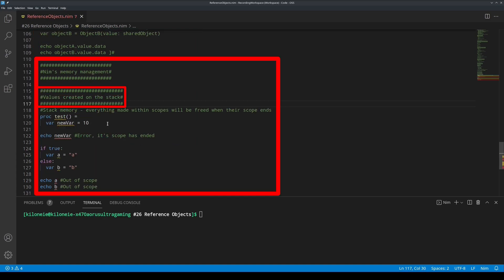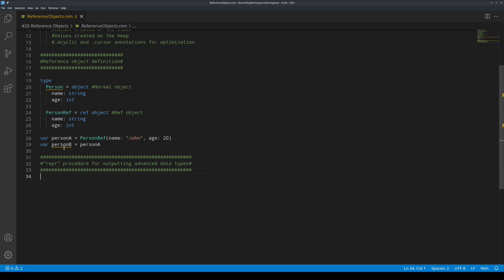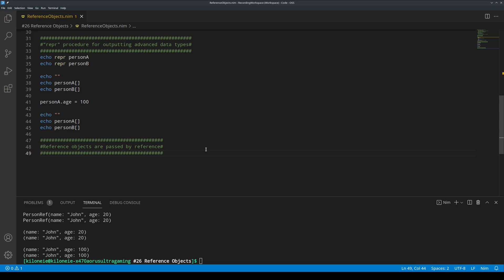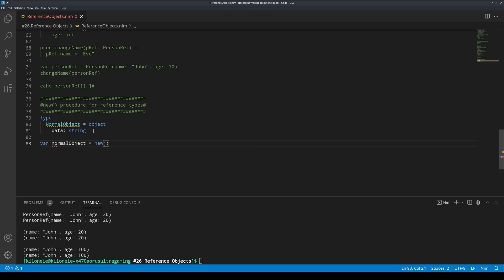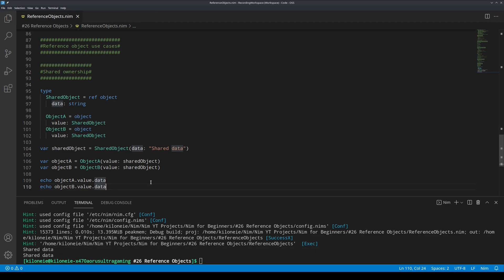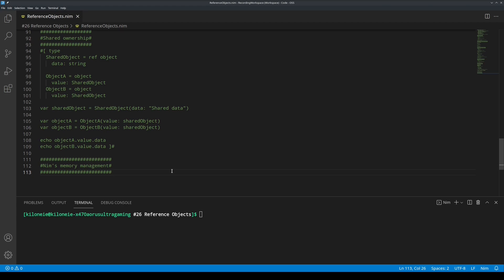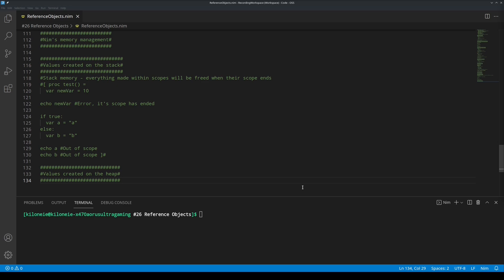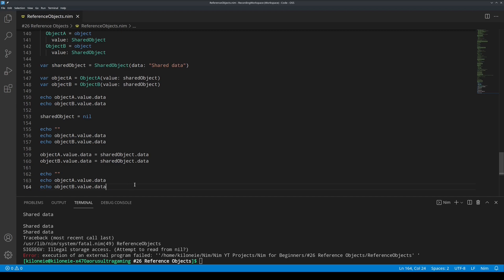Nim for Beginners #26 Reference Objects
In this video i will teach you about Reference Objects. (BTW Nim's Garbage Collector is Reference Counting/Deterministic)

*IMPORTANT NOTE:* Since v2.0 you can now assign default values to fields of `objects`:
MyObject = object
  data: string = "Some string"
  name = "Yes this works too"

Compiler settings used: --gc:orc(now called mm:orc | and is now the default)

*Timestamps:*
00:00 Intro and chapters of this video along with setting compiler flags to use GC ORC(incredible garbage collector)
00:32 Reference Object Definition
01:34 "repr" procedure for outputting advanced data types(Outputs full string representation)
02:01 Dereferencing a reference object(For outputting only the specified value)
03:06 Reference objects are passed by reference
03:58 new() procedure for reference types
05:04 Reference object use cases: Shared ownership
06:28 Nim's memory management(Nim uses a multi-paradim memory model)
08:02 Values created on the stack
08:38 Values created on the heap
10:40 Brief mention of .acyclic and .cursor annotations(very useful for optimization = performance)